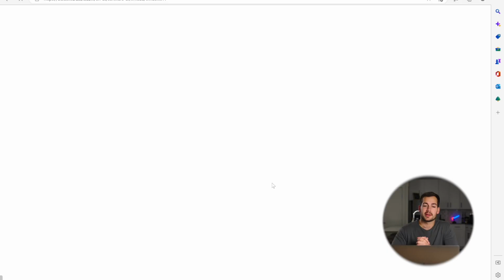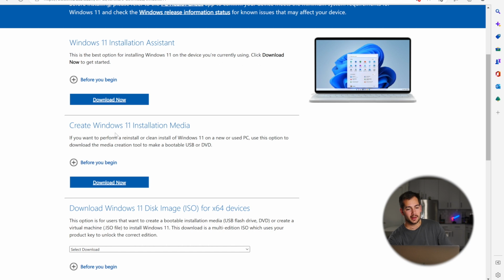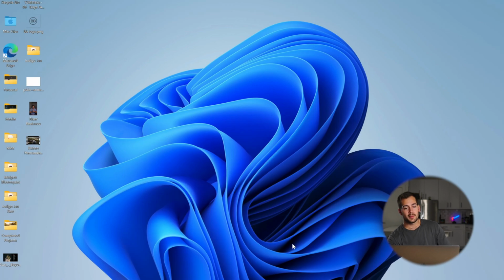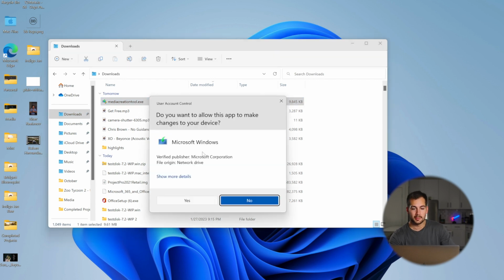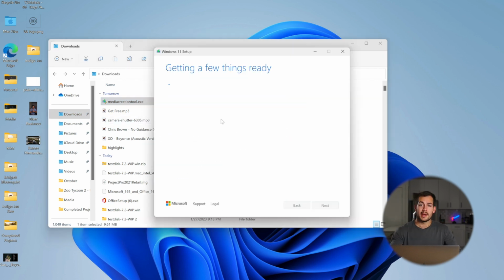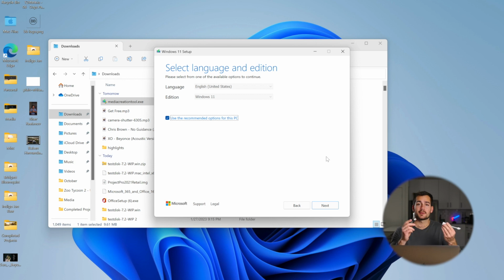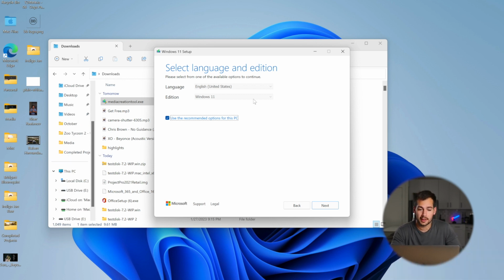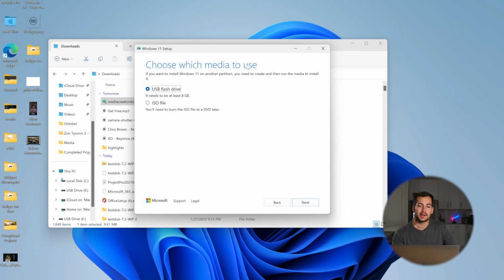(Windows 11) How to Create Bootable USB Flashdrive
Hi! Welcome back to the Indigo Software Youtube Channel. In this video we're showing you how to create a bootable usb flash drive in windows 10/11.